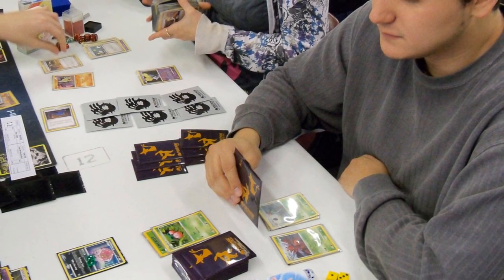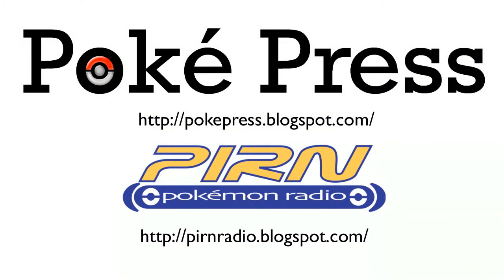Pokemon TCG City Championships 2010-2011: Rockford, IL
This is an interview I did at a City Championship event in Rockford, IL.